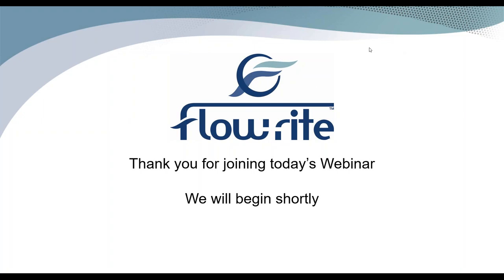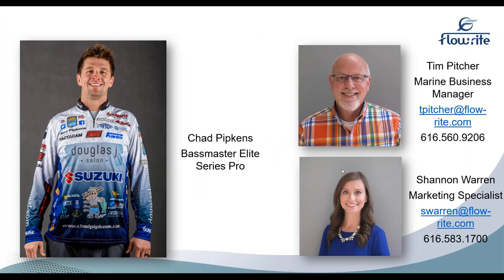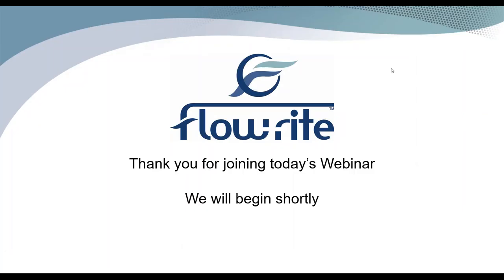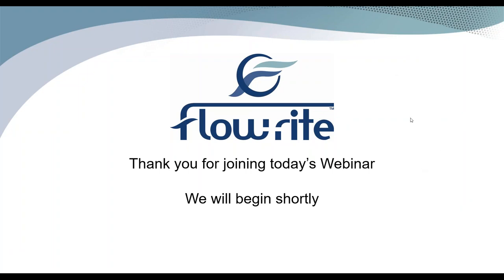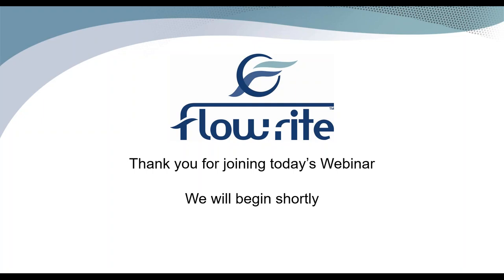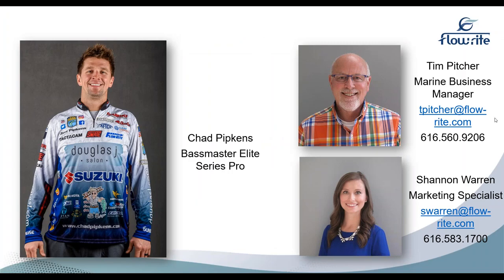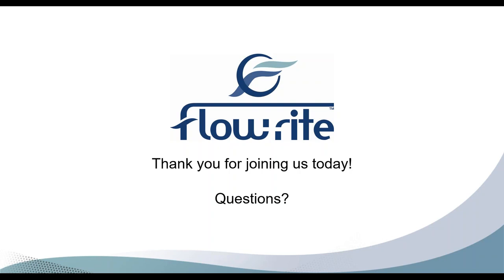Spring Fishing Secrets with Chad Pipkens: Webinar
Chad Pipkens joins Flow-Rite to go over some spring fishing tips and tricks and answer questions!